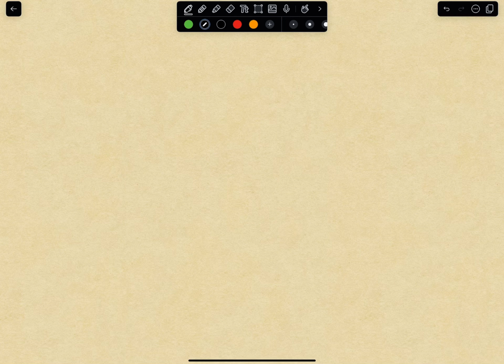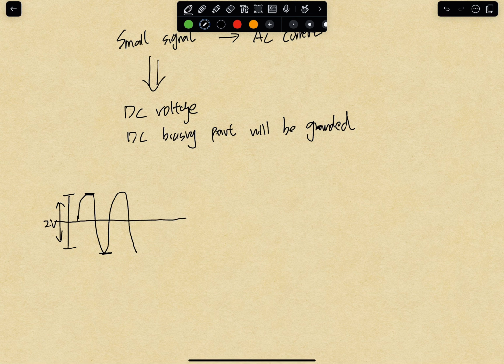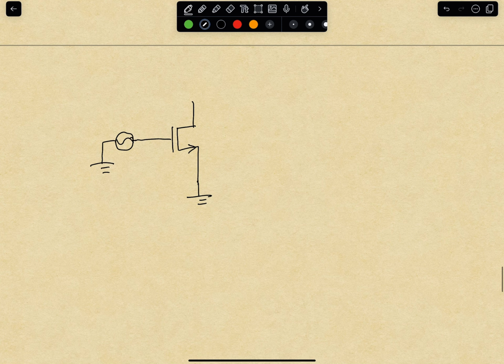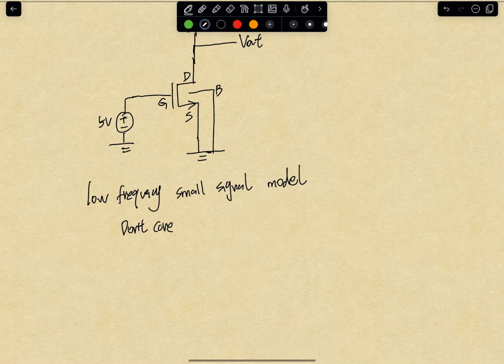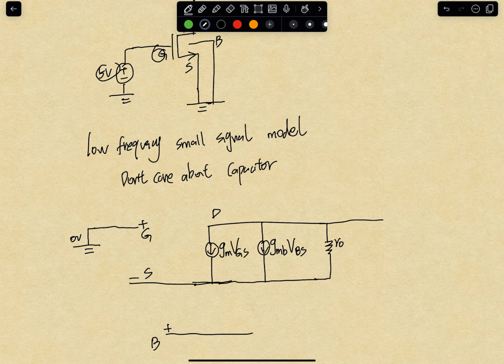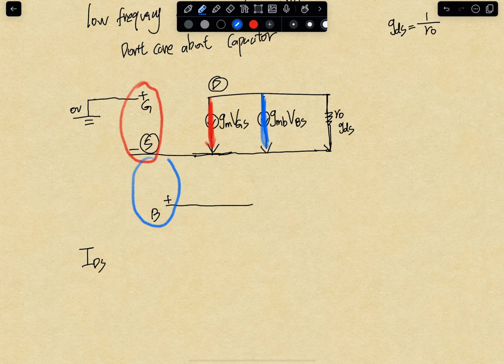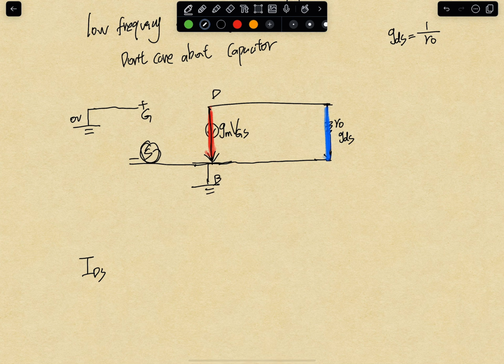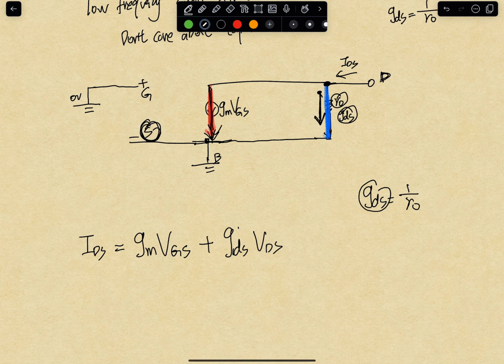Small Signal Analysis(Difference between small signal and DC)